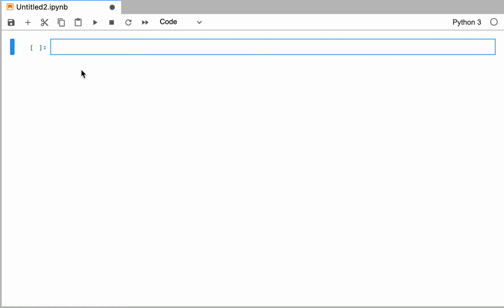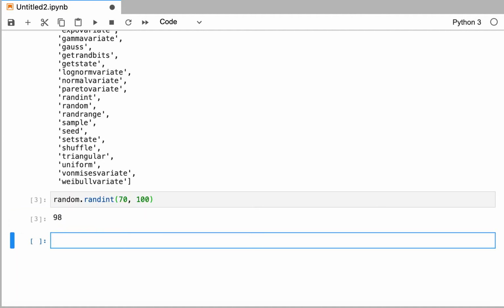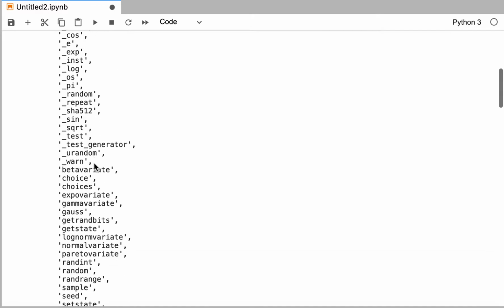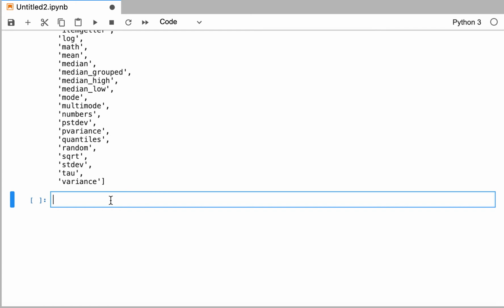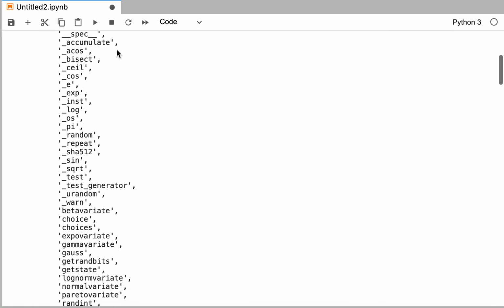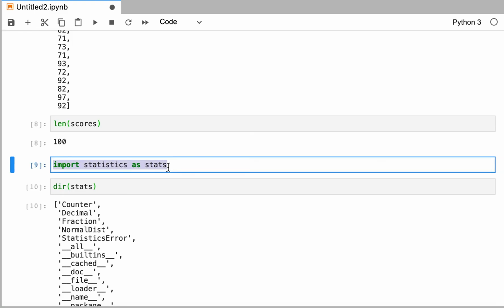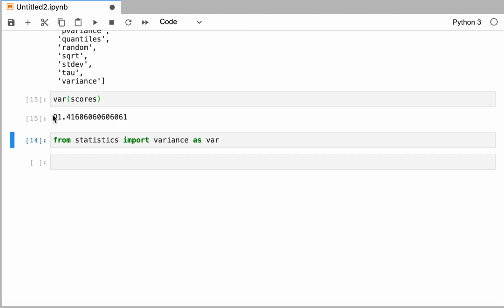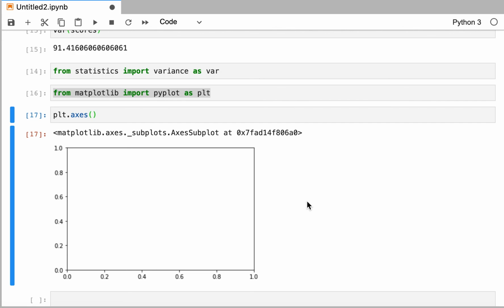Python import statements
An introduction to the Python import statement.